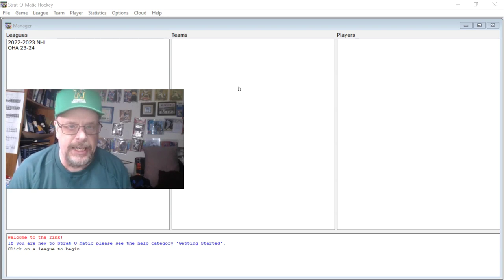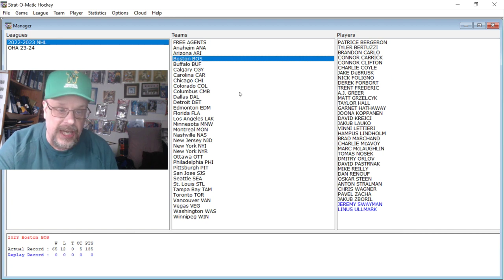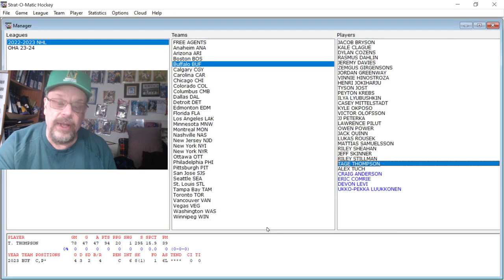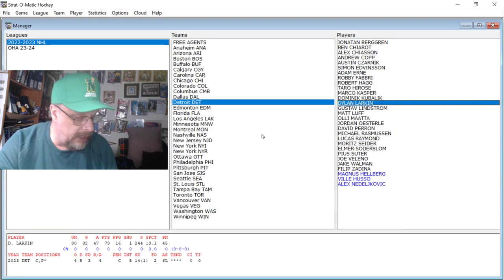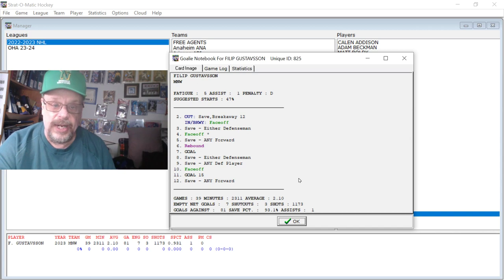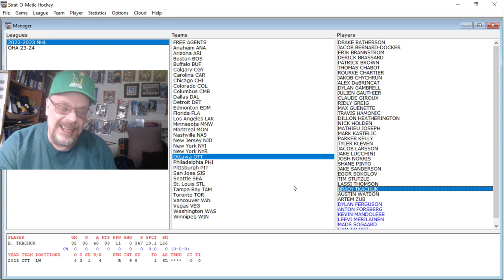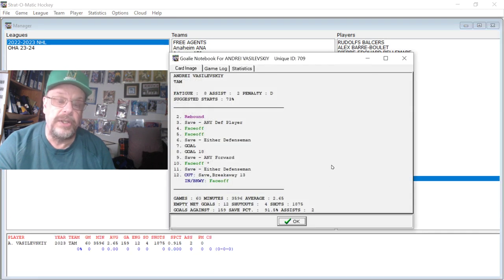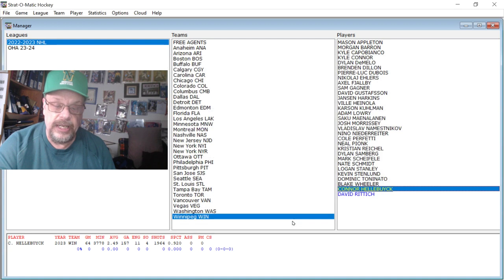FIRST LOOK at 2022-2023 Strat-O-Matic Hockey Set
Taking a deep dive look at several players from the new Strat-O-Matic Hockey set in what was a historic season for one team in particular and for goal scoring across the board. The great players of today are featured prominently in this in-depth look at the past NHL season.